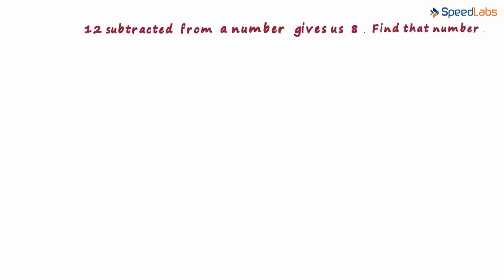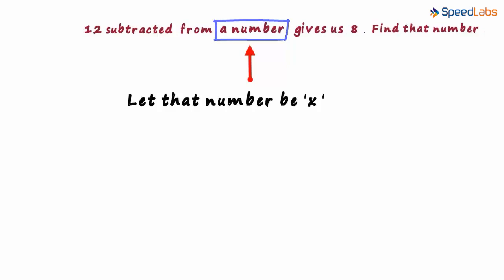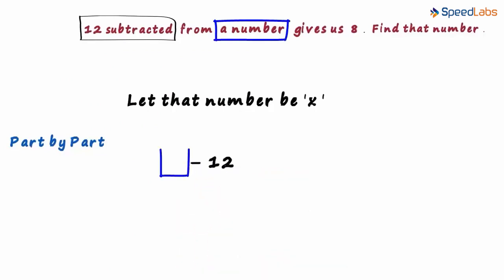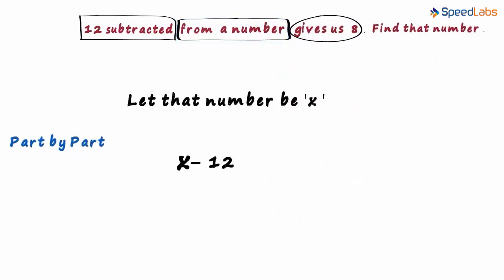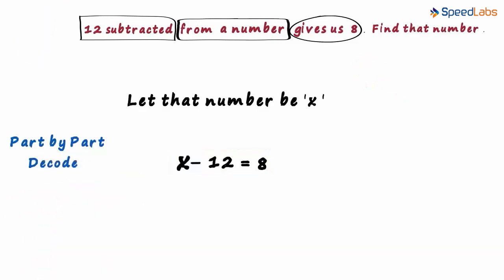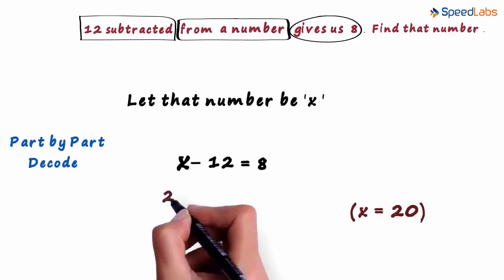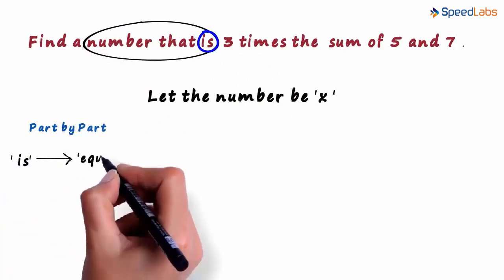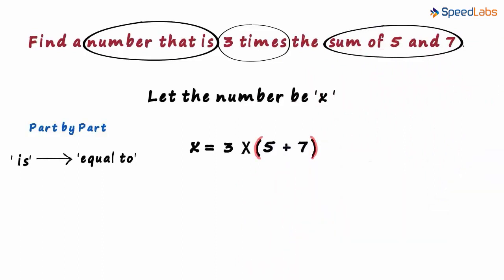Class-8-Maths-Ch-2-Linear Equations in one Variable-Topic- Forming Equations Find the Number